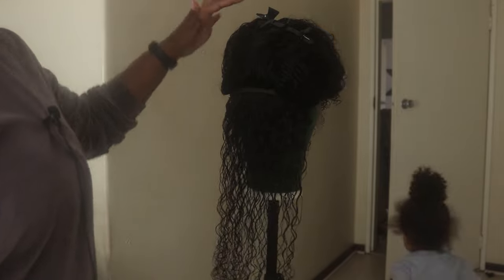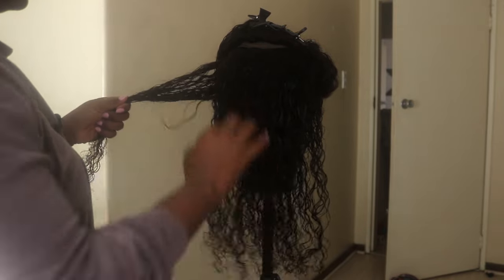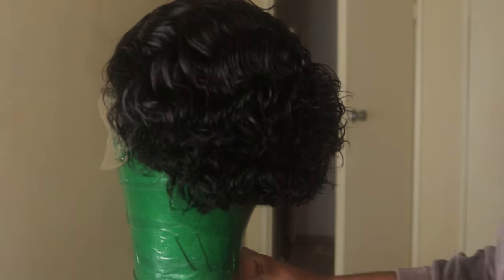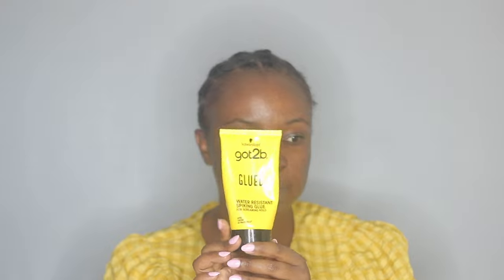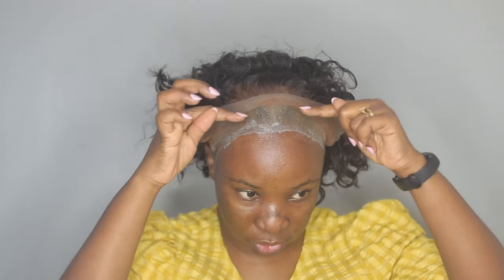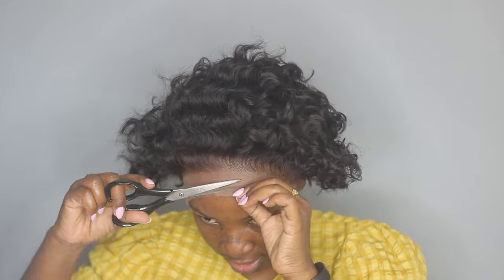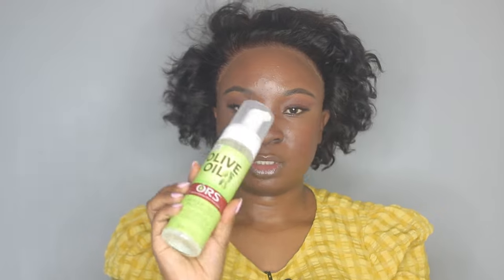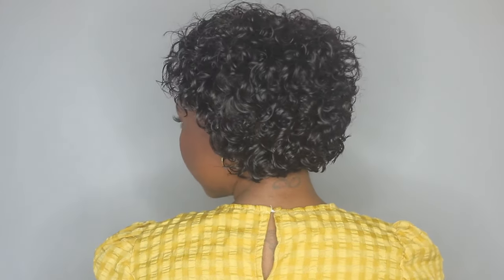Wig Transformation |Curly Pixie Wig Install